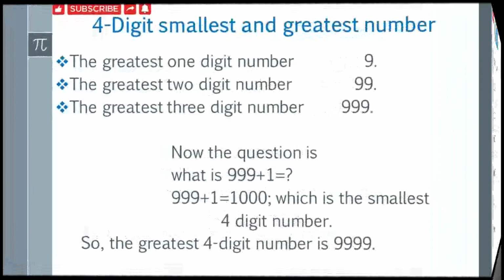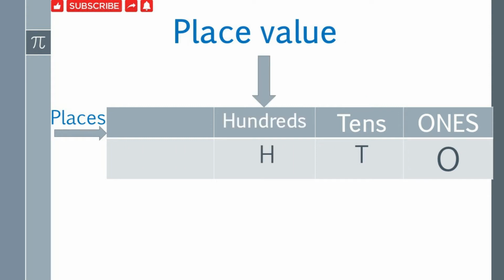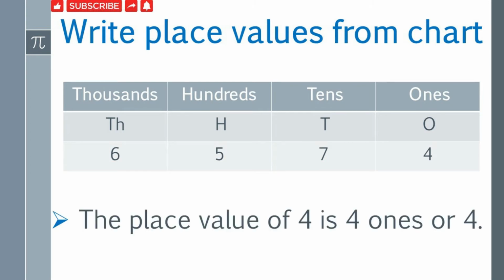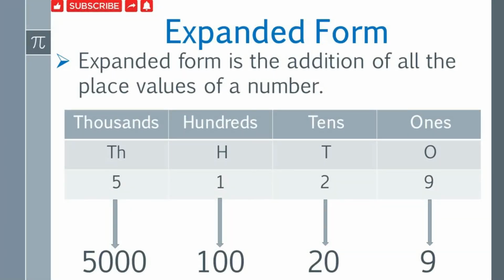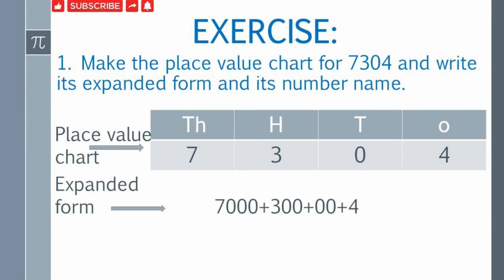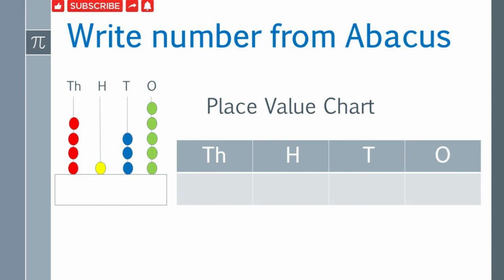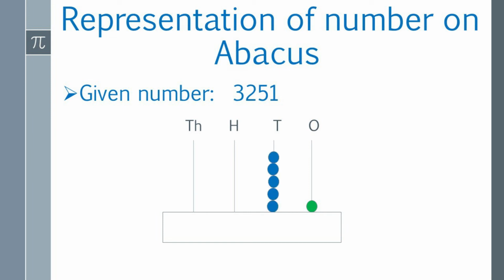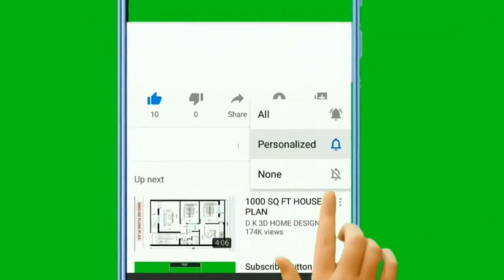Class 3 | Maths | Place Values and Number Names | Abacus | CBSE - NCERT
CBSE class 3 mathematics - Place value and Number names - Understand the number system and numbers. Learn about place value and how to write number names with examples in this chapter.
This video covers the following topics:
*Understanding 4-digit numbers
*Place values
*Place value chart
*Expanded form
*Forming number names
*Representing the number on abacus
*A small worksheet